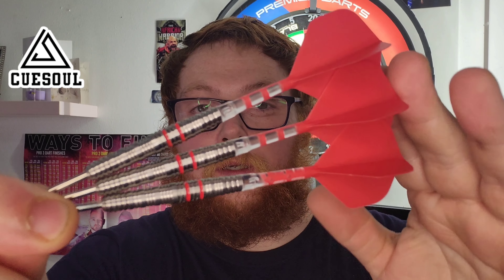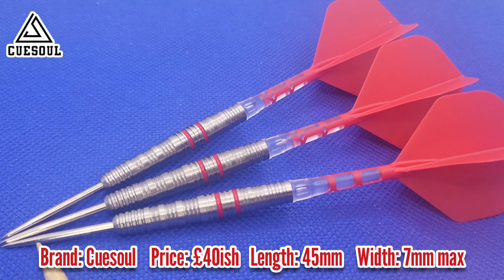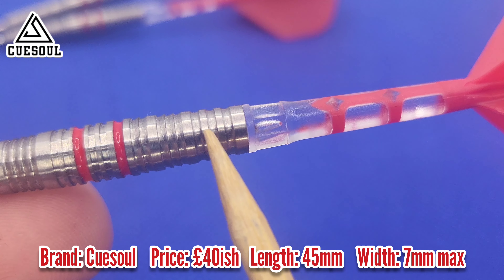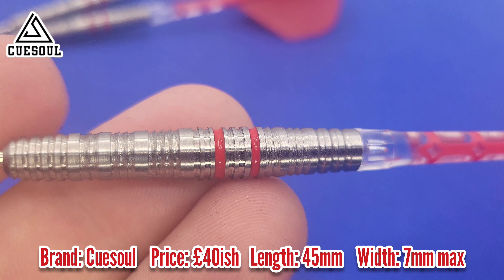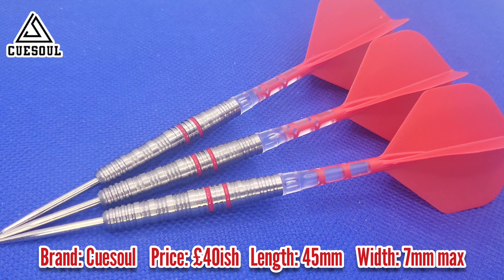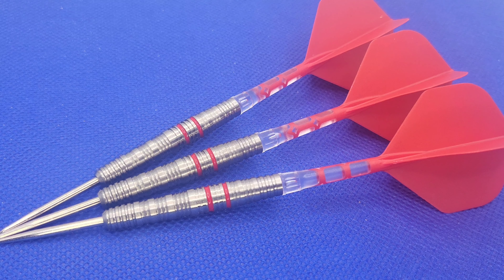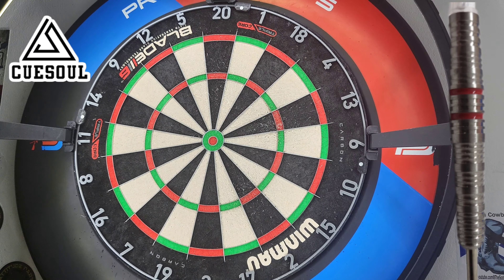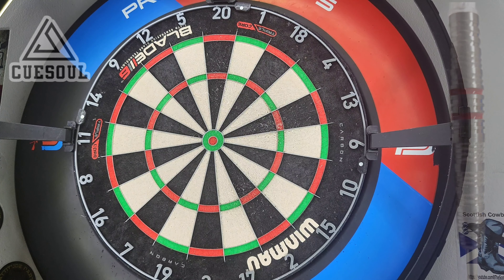Cuesoul JIHO S7 Review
In todays review I'm going to be taking a look at the brand new released today ‎@cuesoul2727  Jiho S7 which are available in 19g soft tip and 21g steel tip. retail here in the UK for around £40-42 according to the information I was provided. There are 9 different models in the Jiho range so we'll worth taking a look at. The Jiho also come supplied with the Rost T19 all in one stem/Flight system which I have to say seems really good however there will he a full review of that soon.

Thank you everyone for all your support over the duration of my journey as a darts content creator without you guys this channel wouldn't be what it is today, I hope it may long continue.

Keep on darting 🎯 darts dartsreviews #180